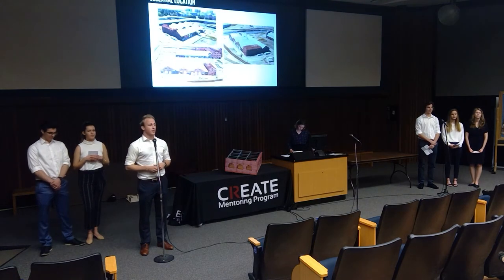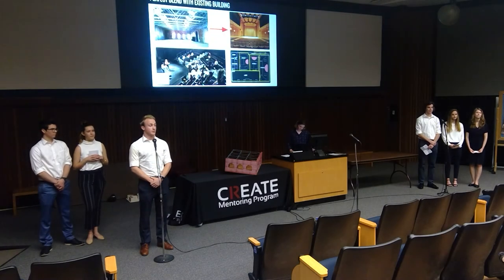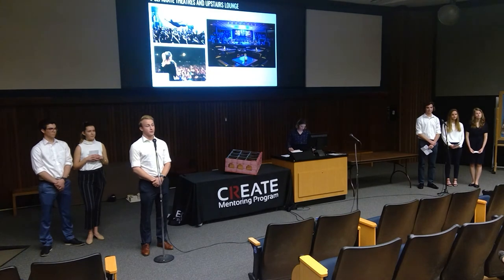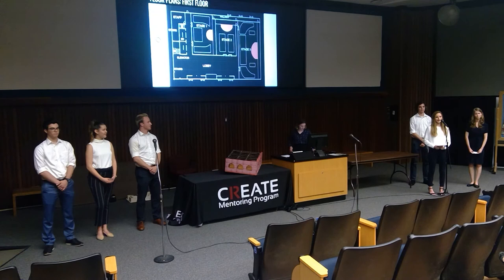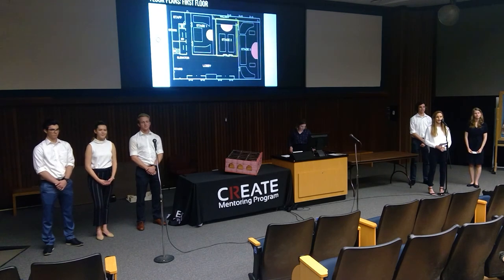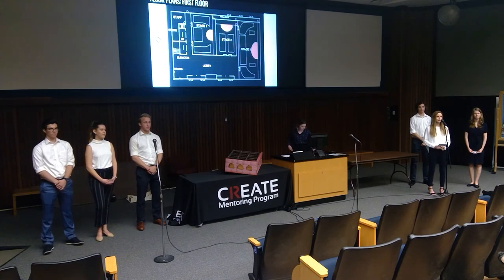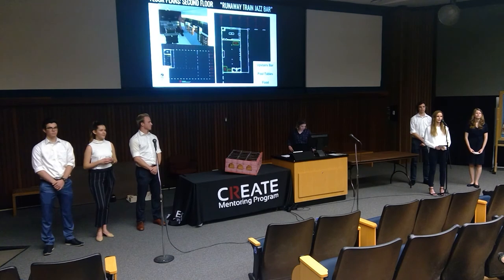CTE Works at Granite Bay HS CREATE Presentation 2018